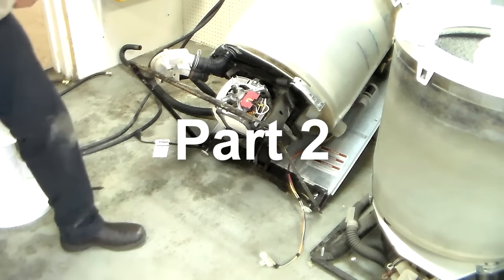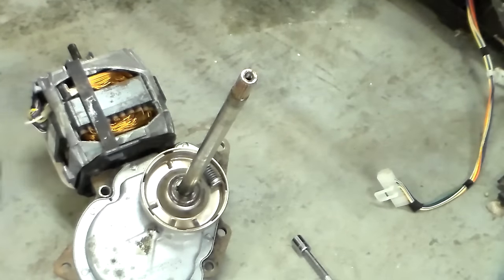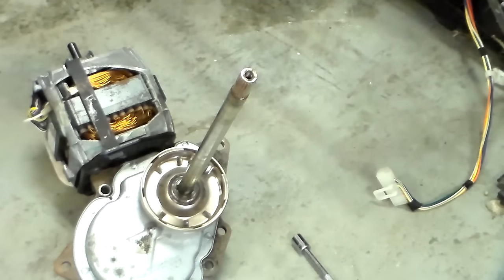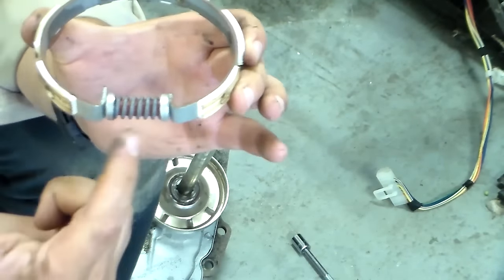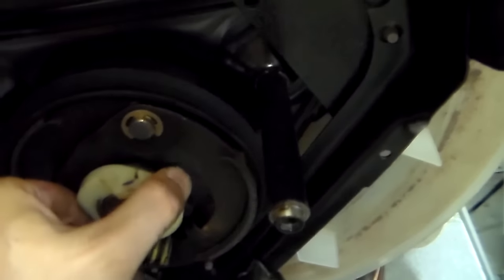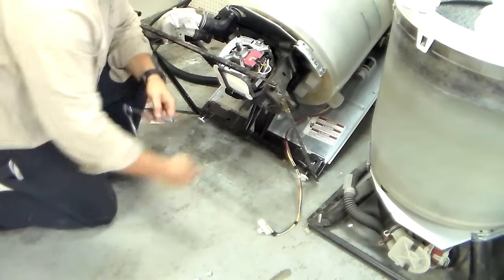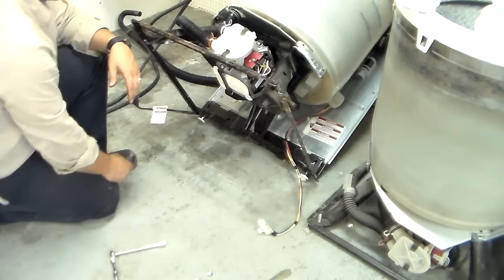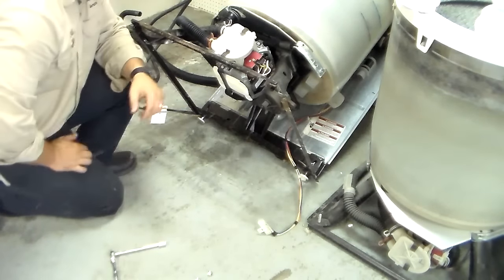Kenmore Whirlpool Washer Not Spinning 2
This is the second part of troubleshooting your kenmore / whirlpool that is not spinning but sounds like its spinning.